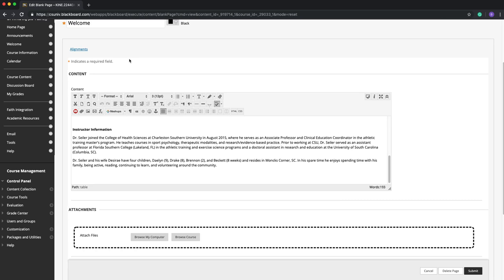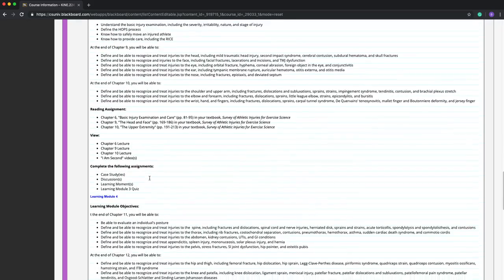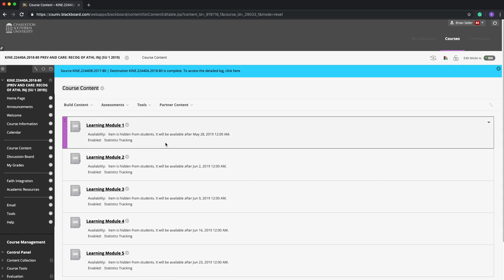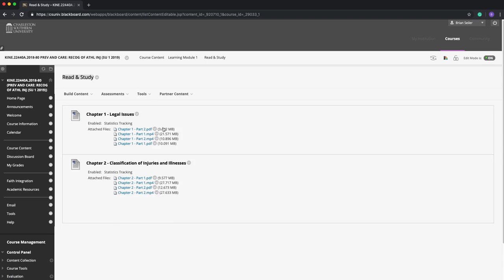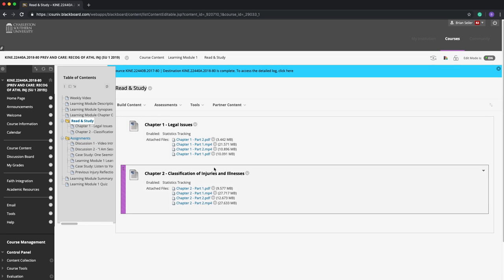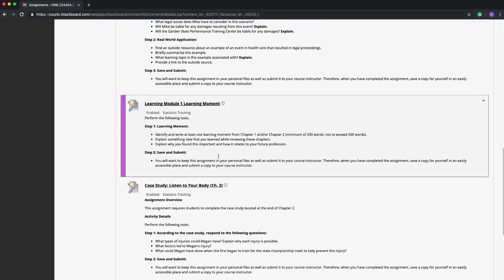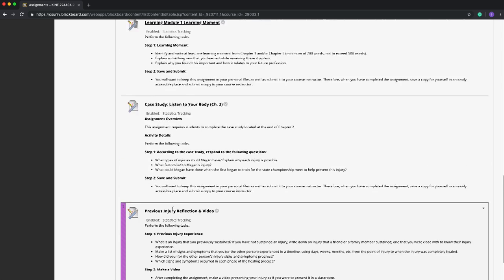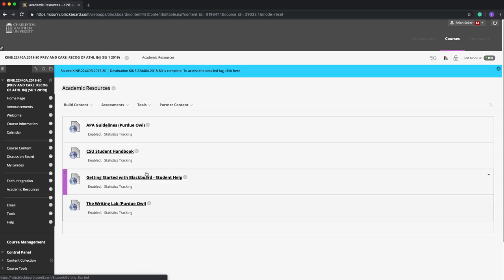KINE 224 Blackboard Course Tutorial